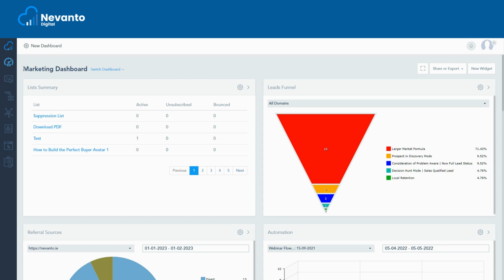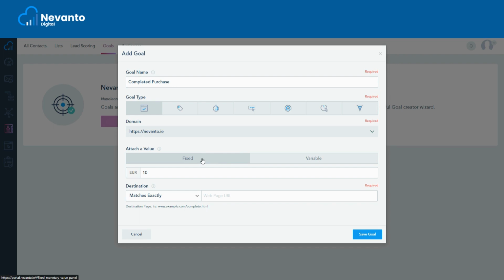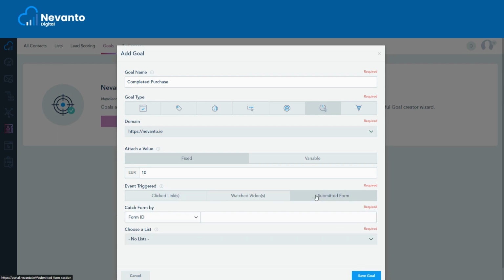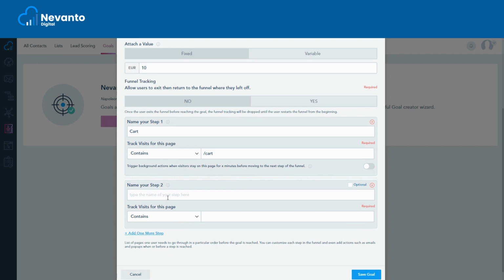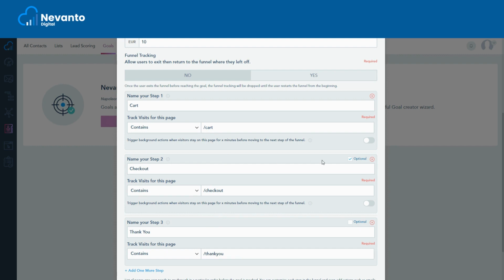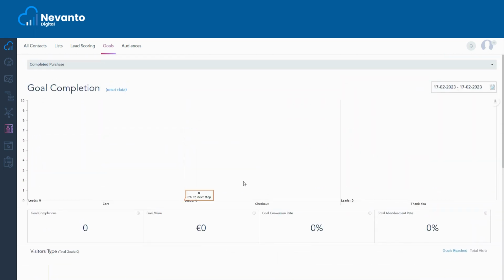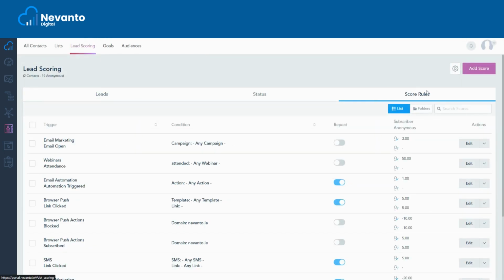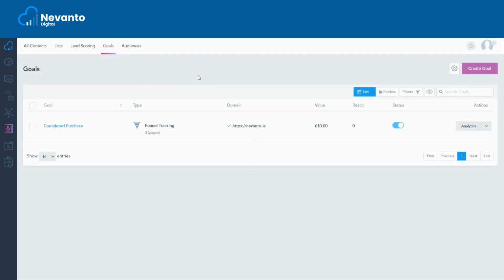Setting and Tracking Goals Explainer Video - Nevanto Automation